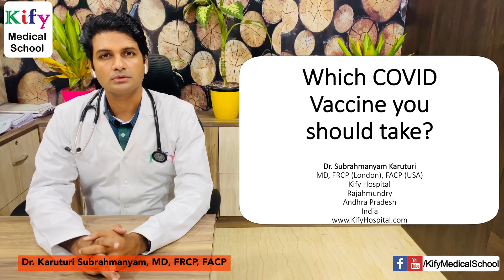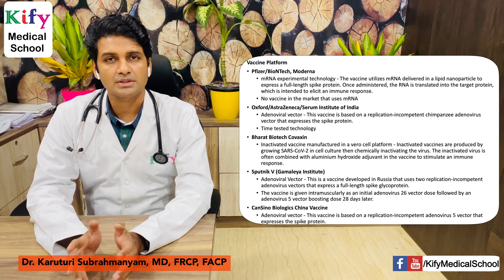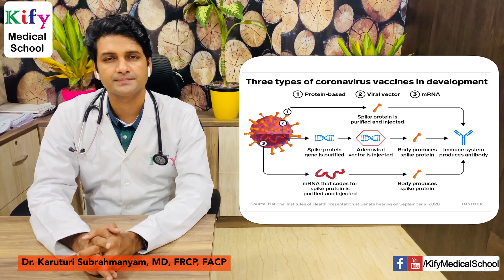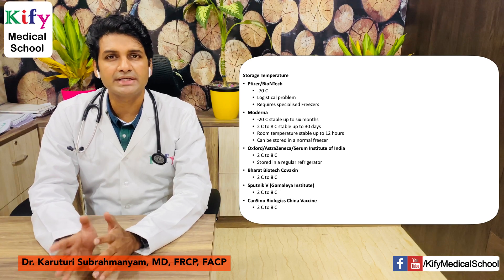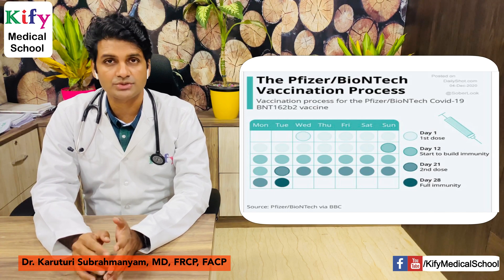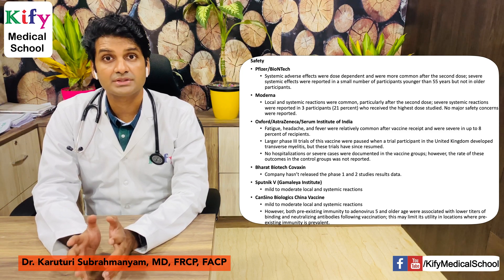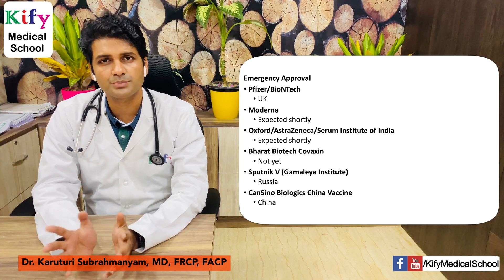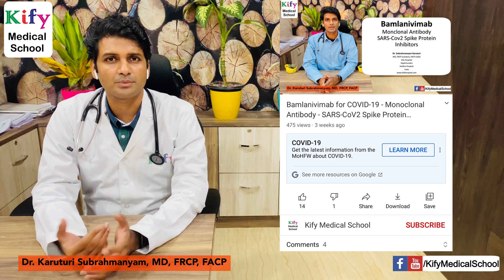Which COVID Vaccine is the Best? Pfizer? Moderna? Oxford? Bharat Biotech? Sputnik V? China Vaccine?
Which COVID Vaccine is the Best? Pfizer? Moderna? Oxford? Bharat Biotech Covaxin? Sputnik V? China Vaccine? Serum Institute of India Covishield?
Which COVID Vaccine you should take?
Comparison of different COVID vaccines

This video is for Medical Students and Doctors Only

Dr. Subrahmanyam Karuturi, MD, FRCP (London), FACP (USA)
Kify Hospital
Rajahmundry
Andhra Pradesh
India